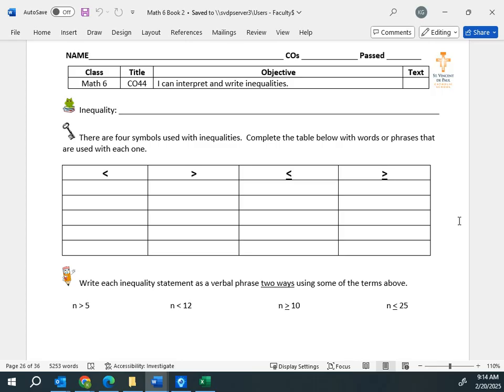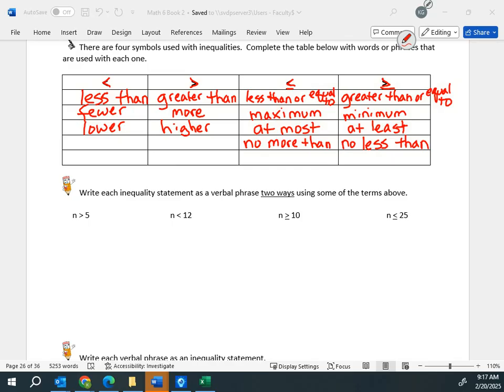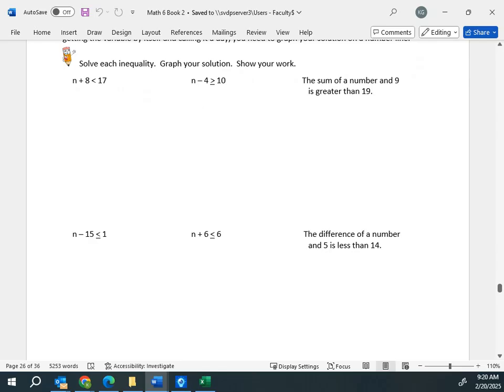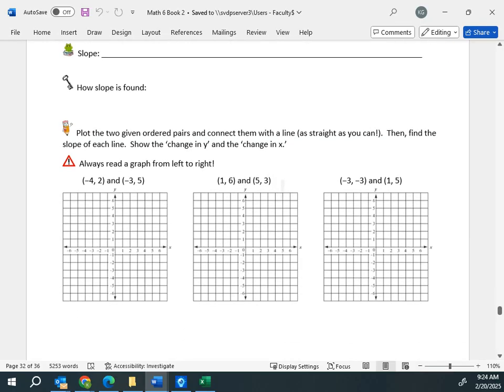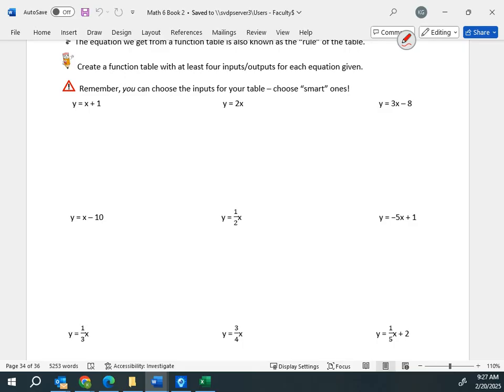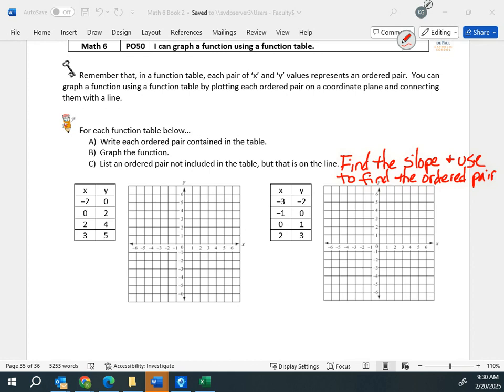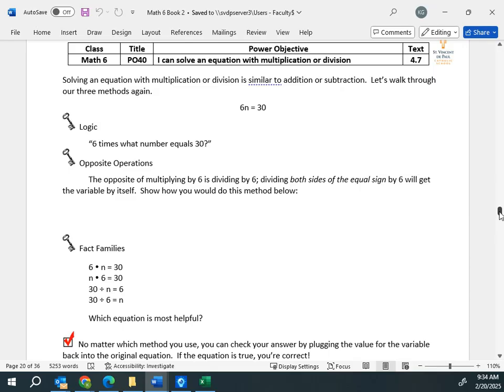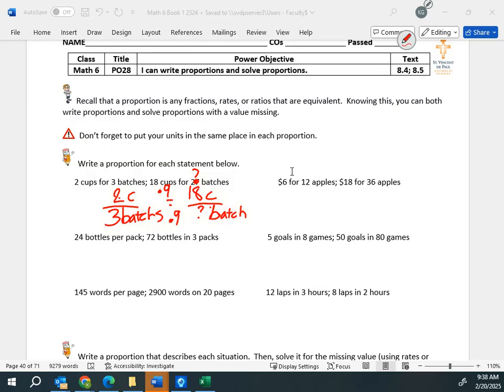2/20/25 M6 Unit 6 Review